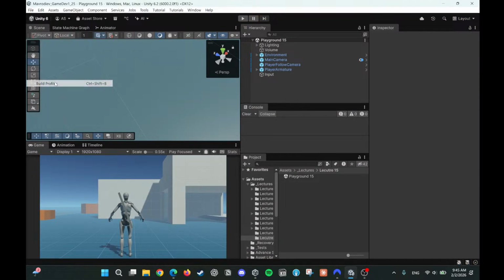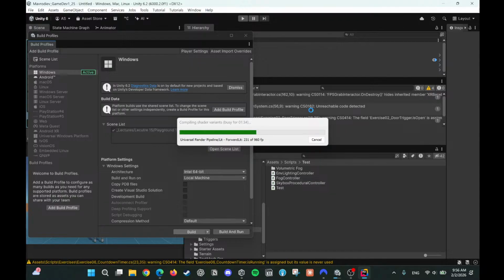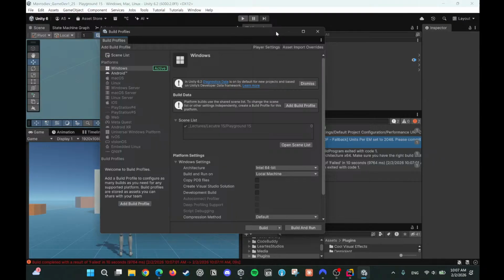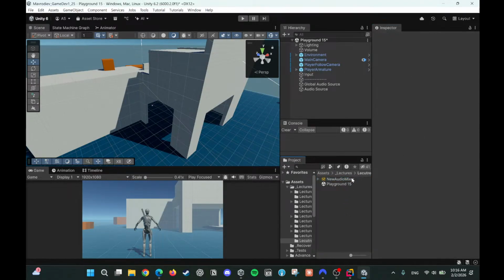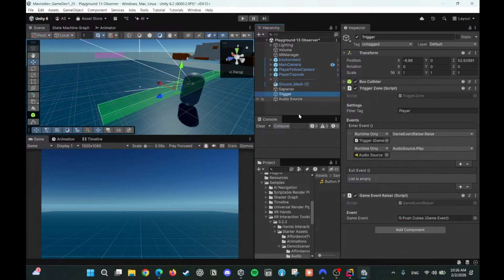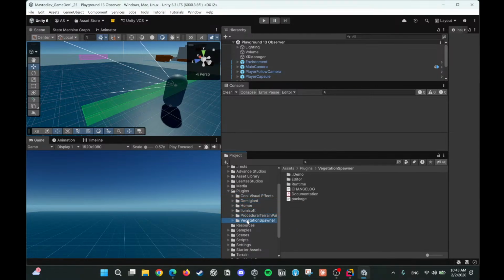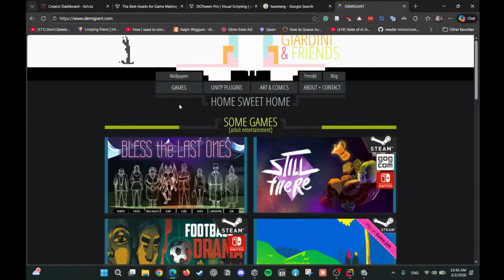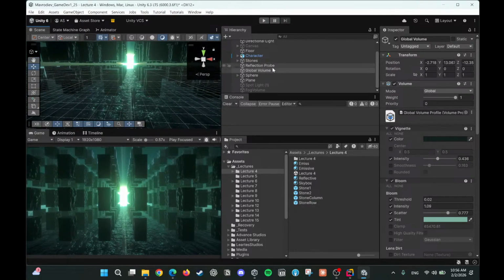Lecture #15 Part 1 Game Dev 1 [CTGD1]